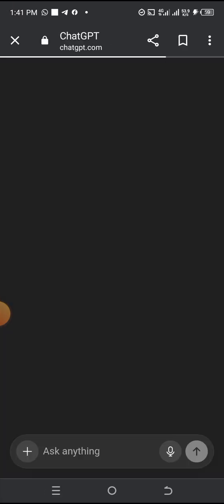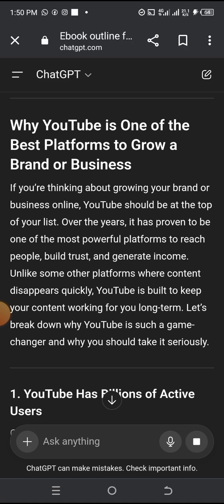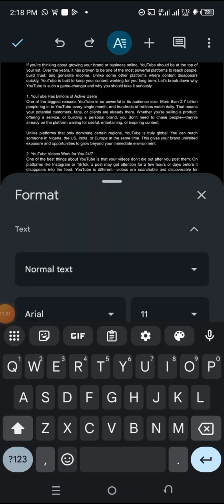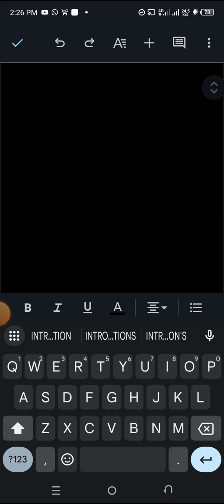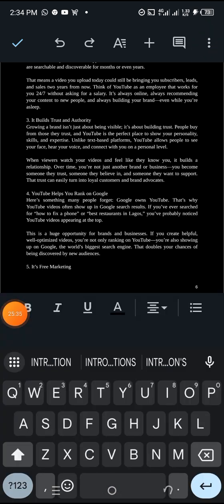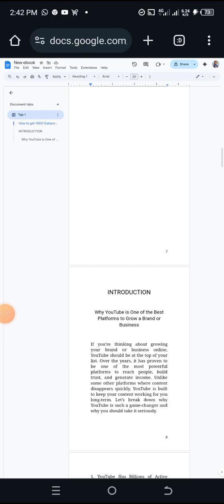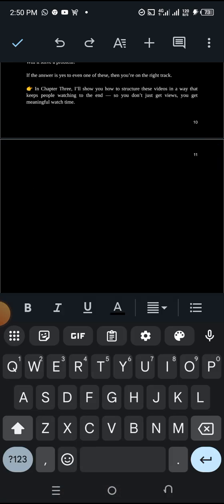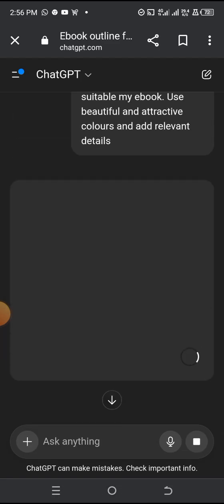E-book Complete Tutorial For Beginners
In this video, I've shared practical tips on HOW TO I WROTE EBOOKS AND MAKE SALES IN LESS THAN 48 HOURS.

This E-book is a Complete Tutorial For Beginners.

What if you could avoid all the mistakes I made that cost me my channel? Learn the truth about reused content, strikes, warnings & more in this powerful course. Save time, save stress.